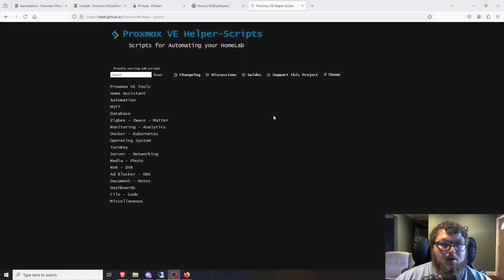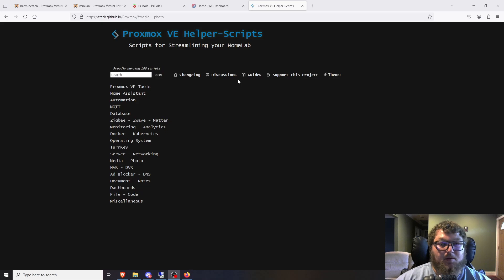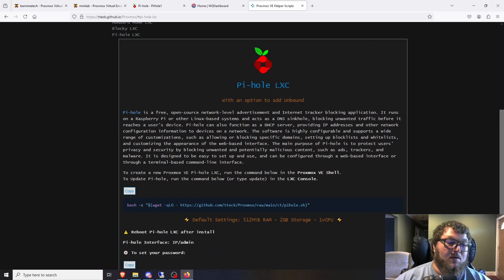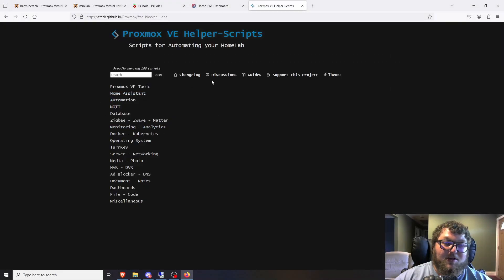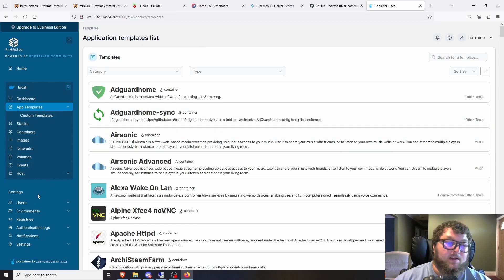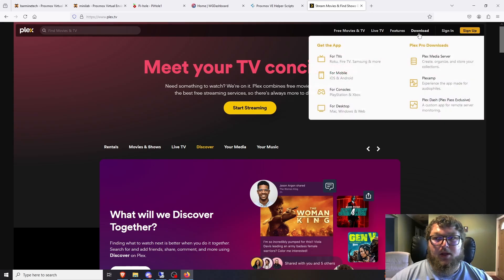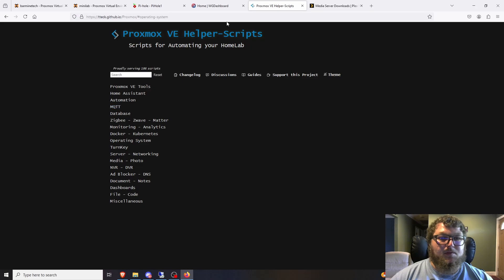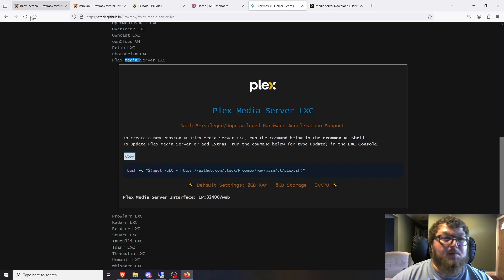Must Have Proxmox Projects | YOU NEED THESE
In this video I go over how to setup Wireguard in an LXC container in Proxmox using the helper scripts in under 10 minutes.

Links:

Hardware I Use:
32 GB Ram Kit
HP EliteDesk 800 G4
2.5" SSD
2TB NVME